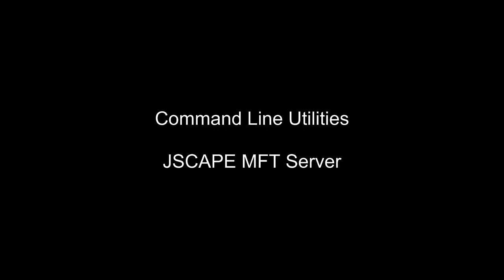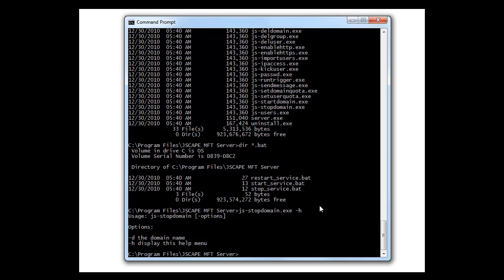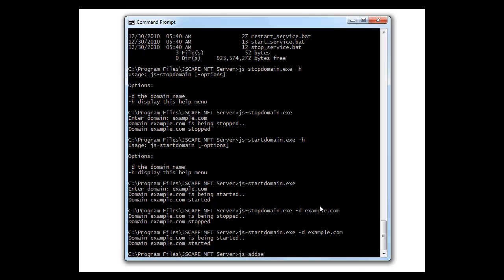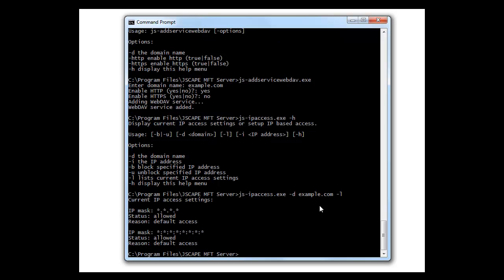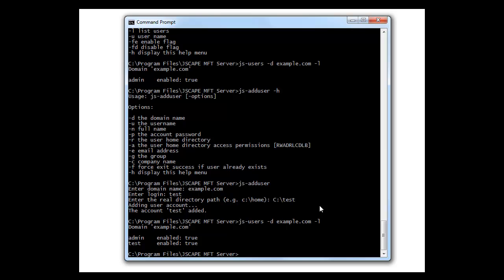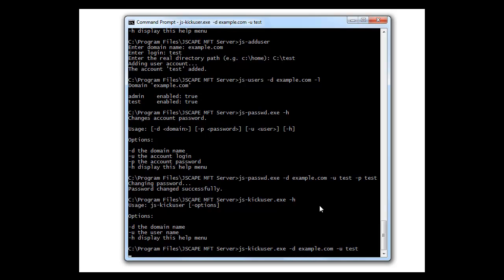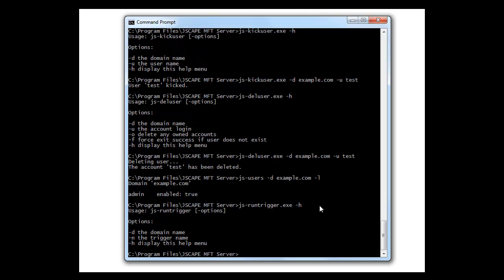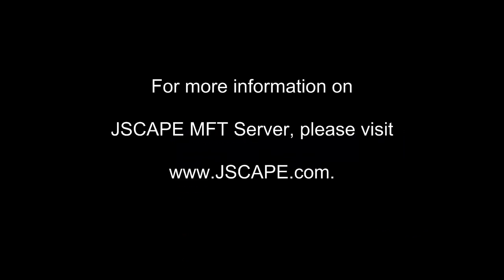Command Line Utilities for JSCAPE MFT Server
Demonstrates how to use command line utilities in JSCAPE MFT Server, a platform independent managed file transfer server that supports FTP, secure FTP (FTP over SSL), SFTP/SSH, HTTP, HTTPS and WebDAV protocols.